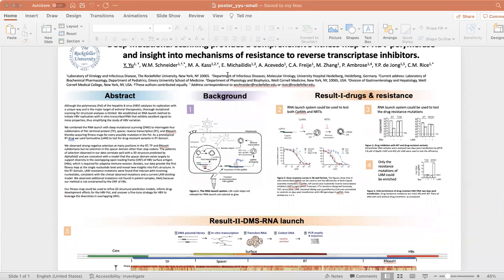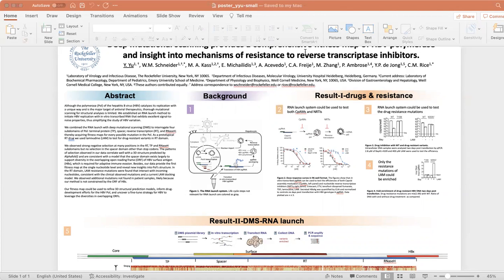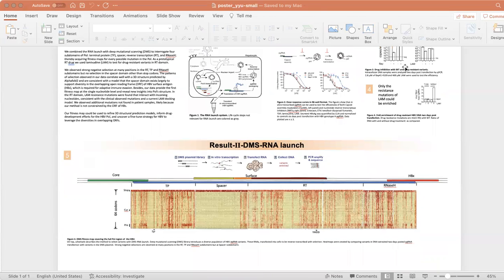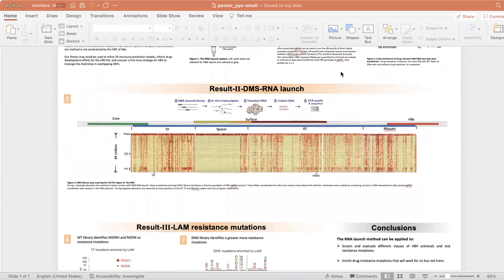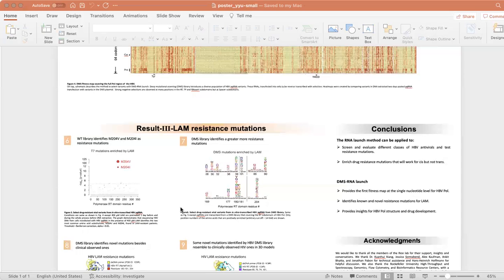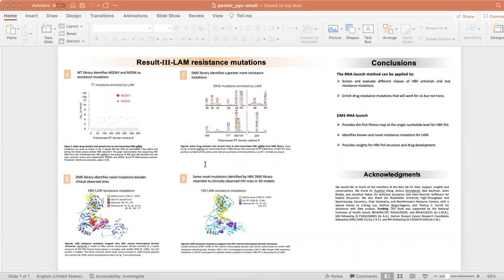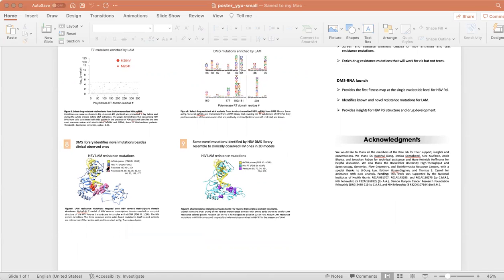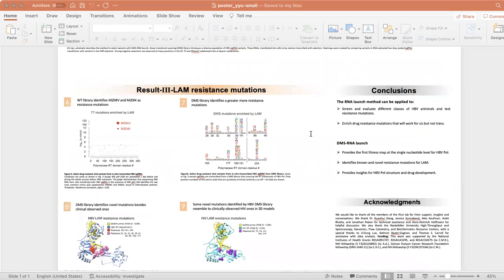Fitness map of the HBV polymerase and resistance mutations of RT inhibitors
Deep mutational scanning provides a comprehensive fitness map of HBV polymerase
and insight into mechanisms of resistance to reverse transcriptase inhibitors